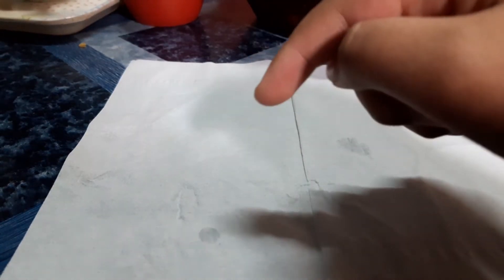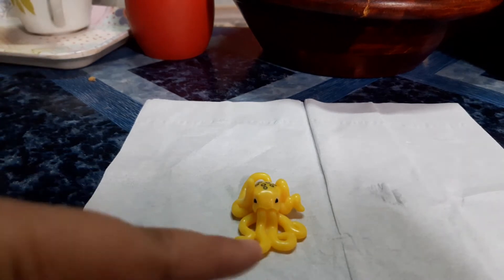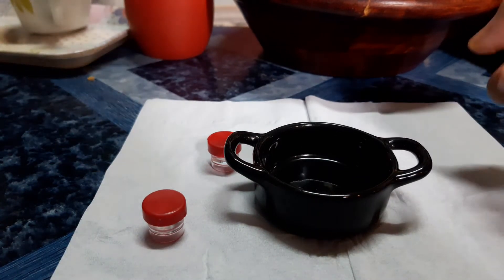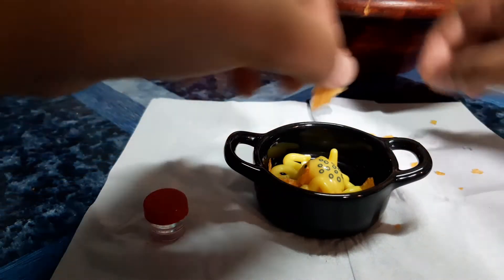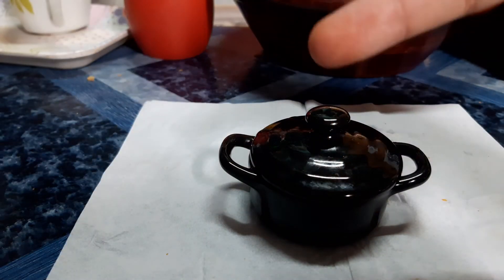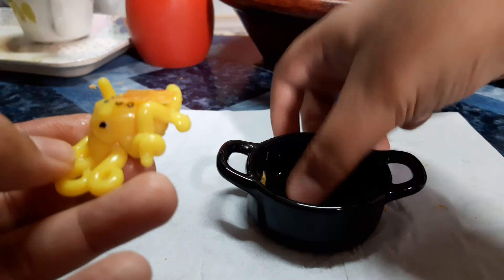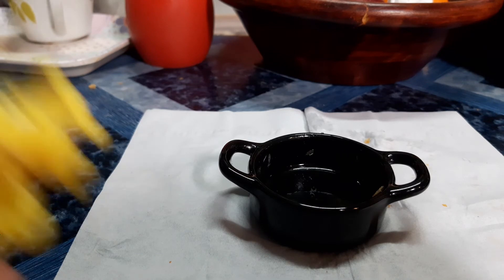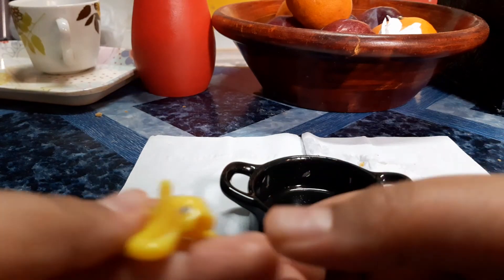chef Rosi meking some fuking food part 3 or 2 idk